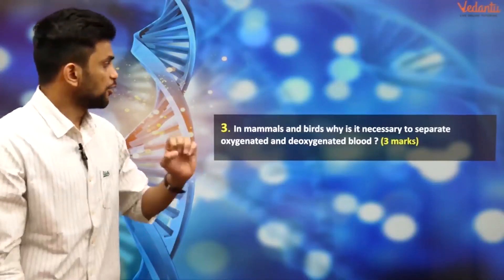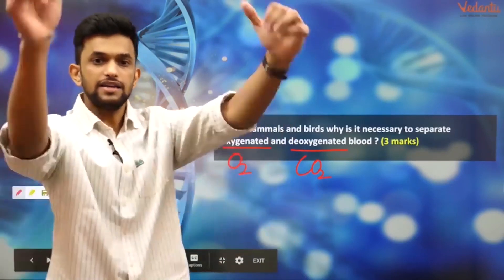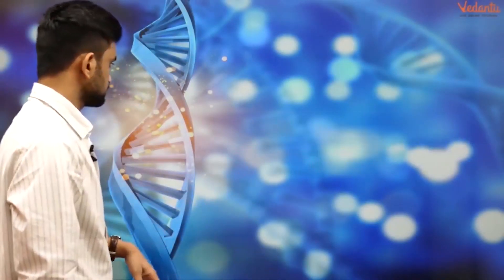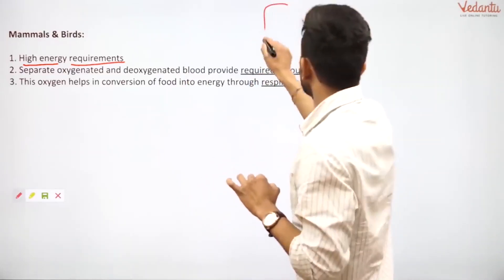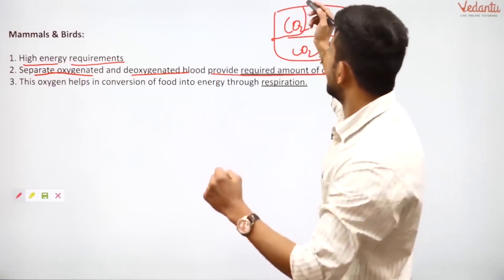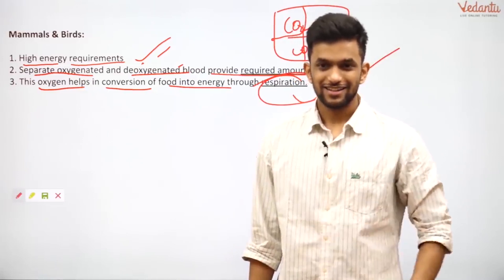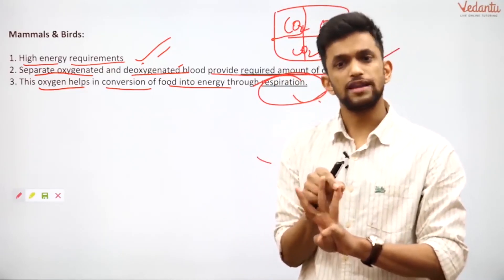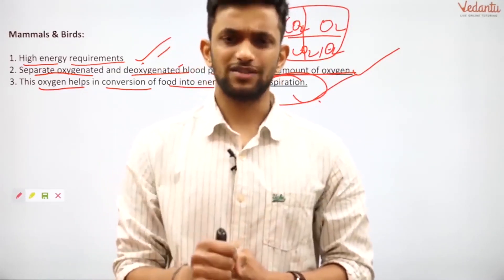Life Process- 1B | CBSE Class 10 Science (Biology) Chapter 6 | Important Questions | Best of 2018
In today's session, Master Teacher Amrit sir takes you through the important topics of Life Processes as it is one of the most important and scoring topics in the Subject Science (Biology), CBSE Class 10 of NCERT Biology Books.

Amrit sir enlightens you with Class 10 CBSE Board preparation strategy for Biology with in-depth explanations and how to revise crucial topics quickly and effectively. In today's class, Amrit sir will talk about the topic and share some preparation tips on how to score more marks in CBSE Class 10 Biology Exam.

This session will mainly be around the Life Processes Topic. In today's class, Amrit sir will talk about the topic and share some preparation tips on how to crack the Class 10 CBSE Board Exam.

What is SprintX? What does Sprint X have in store for YOU?
- Complete Revision of CBSE 10th Board Exams Online by Vedantu Master Teachers
- Benchmark Test for Practice & finding out your point of improvement